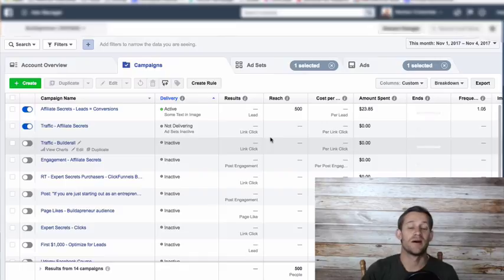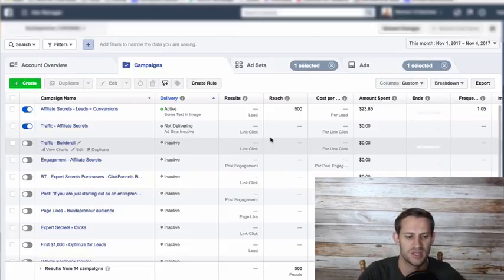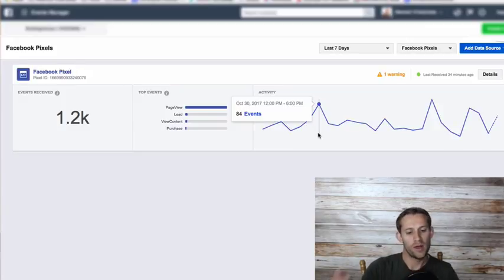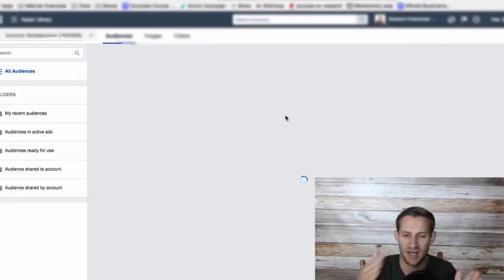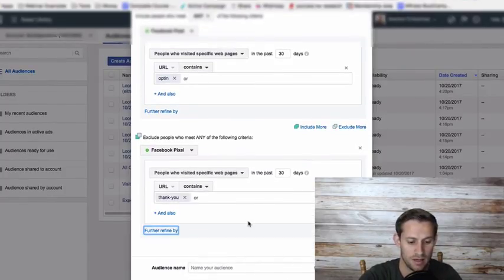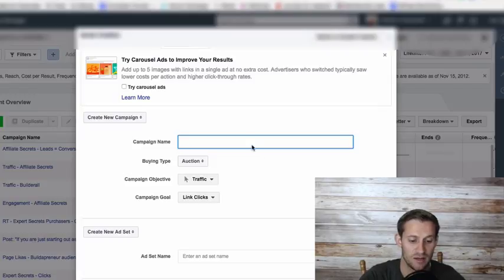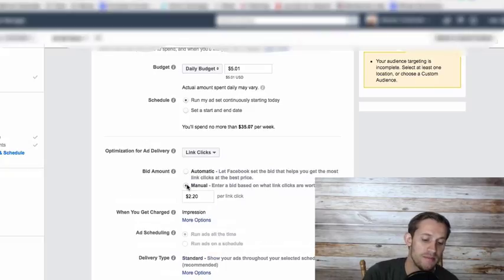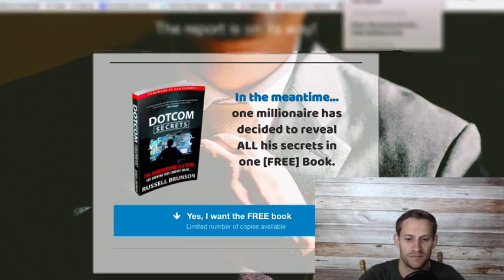Facebook Retargeting Ads - The Ultimate Guide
Chapters:
0:00 Introduction
0:07 Facebook Retargeting
2:37 ClickFunnels
4:11 Facebook Pixels
6:40 Audiences
9:49 Crete an App

Running Facebook retargeting ads is a no brainer for any business today.

Even if you aren't running regular Facebook ads to drive traffic to your site, you still need to be using Facebook retargeting features.

Essentially what Facebook retargeting does is it gives you the ability to target anyone on Facebook who visited your site.

For a case study, let's say someone comes to your site. They add a product to their shopping cart. They click checkout. They are about to buy, then something comes up.

They put down their phone and forget about it.

With Facebook retargeting, you can have an ad that shows up on their Facebook feed for the next few days reminding them to complete their purchase.

This absolutely will increase your sales. It is a no brainer.

Retargeting ads are cheap and easy to set up. You can watch me set up a Facebook retargeting ad from start to finish on this tutorial.

Even if you aren't a savvy digital marketer, you will be able to do this.

Don't let intimidation scare you away from making money.

This Facebook retargeting ads tutorial teaches you how to install your Facebook pixel, create a custom audience of visitors, and then send ads to those visitors.

Good luck!